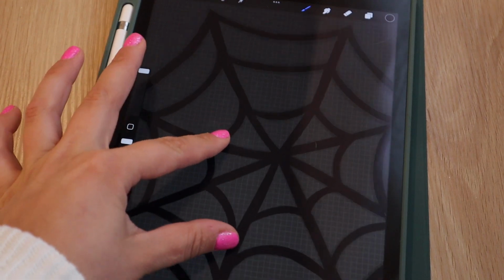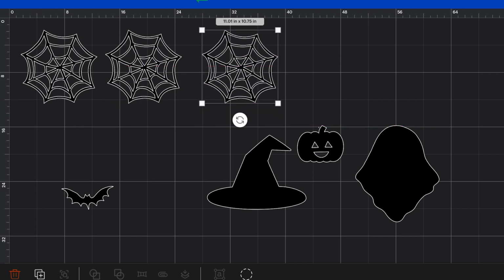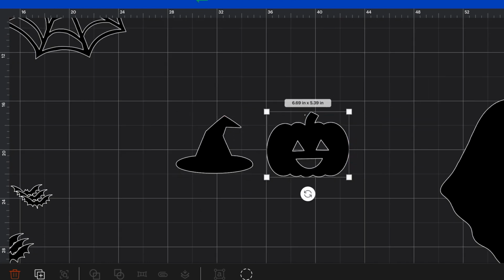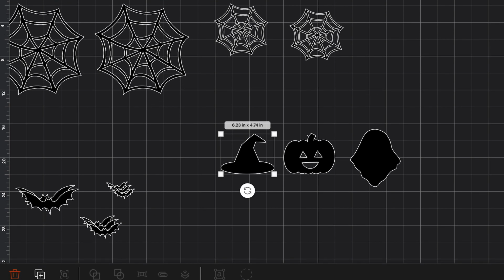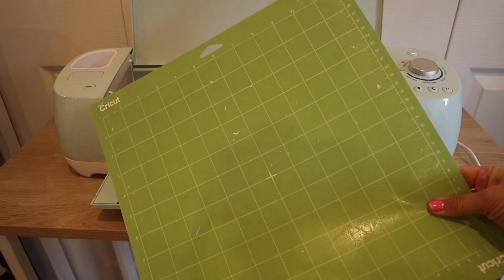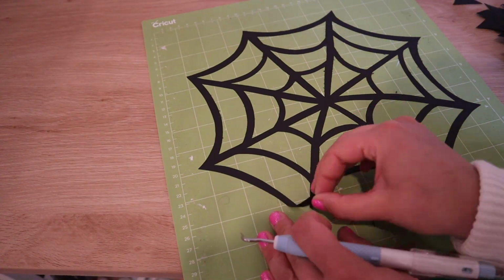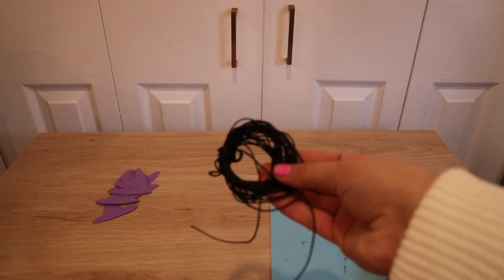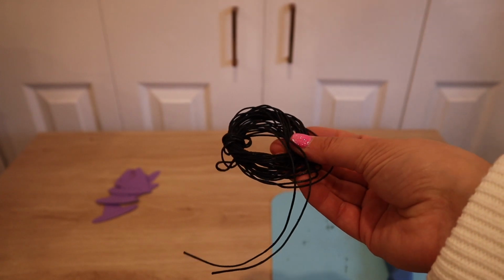DIY Halloween Decor USING CRICUT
Hey everyone! Today we have a new CRICUT video!! I hope you guys get Inso for your own halloween party!

FAQ:
Age: 23
Country: Canada
Camera: iPhone 12 mini & Canon M50